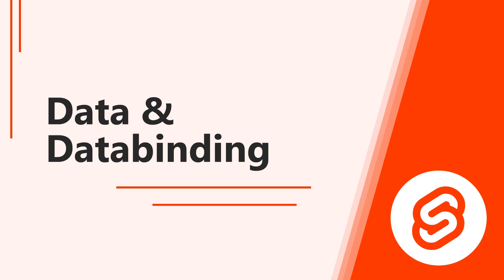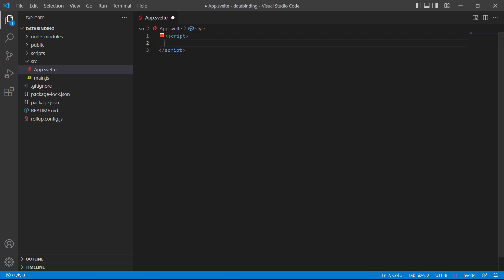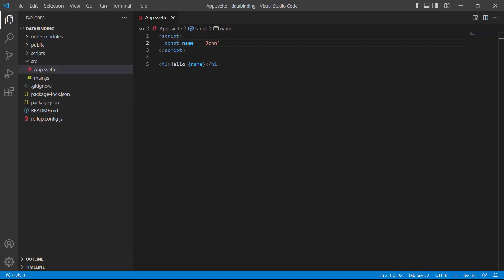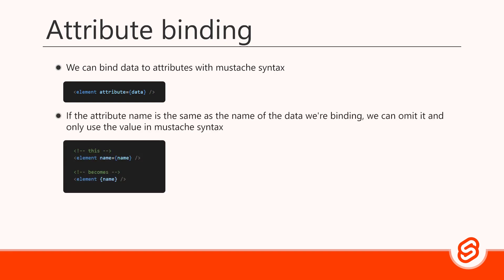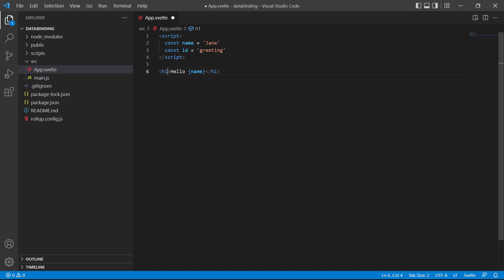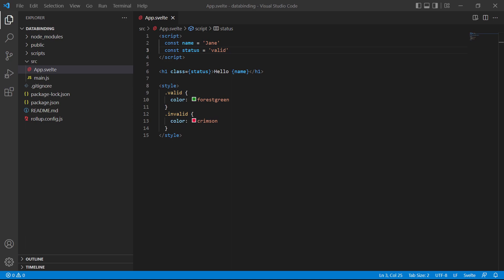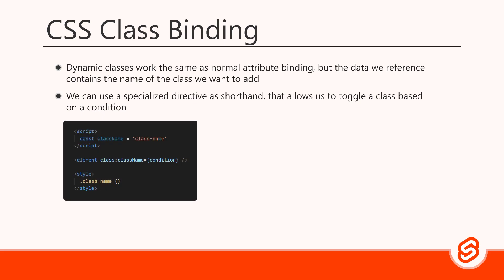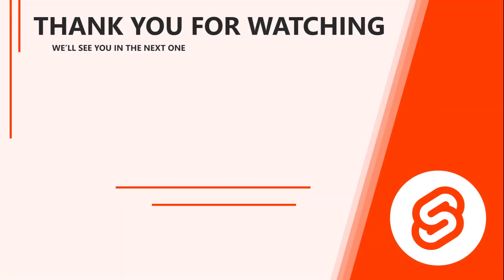#03 - Data & One-way Databinding - Svelte for Beginners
In this video we teach you how to communicate between the script and the markup with one-way databinding.

We cover the following topics:
0:00 - Intro
0:14 - Script data in Svelte
1:13 - Databinding
2:19 - Attribute binding
2:57 - Attribute binding shorthand
3:30 - Binding CSS classes conditionally
5:54 - Conditional class binding shorthand
7:12 - Outro & Next up